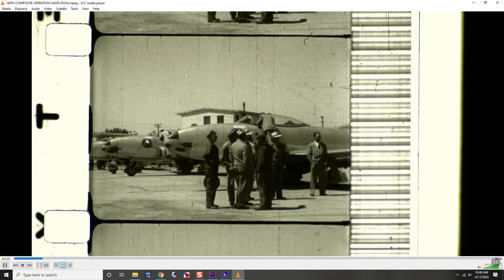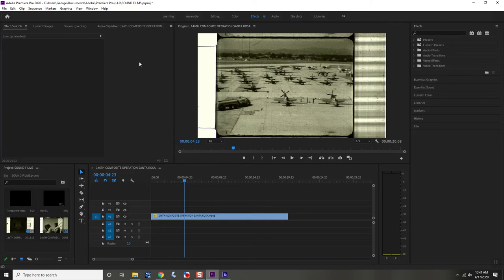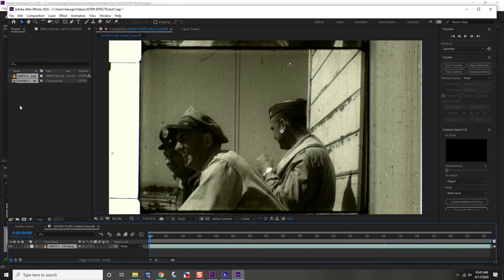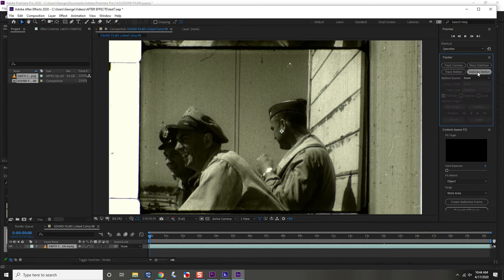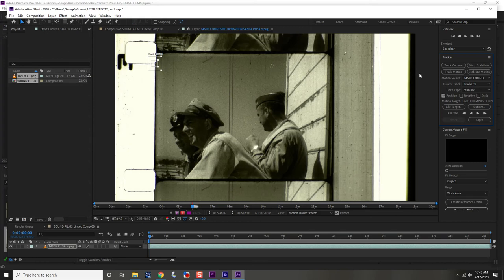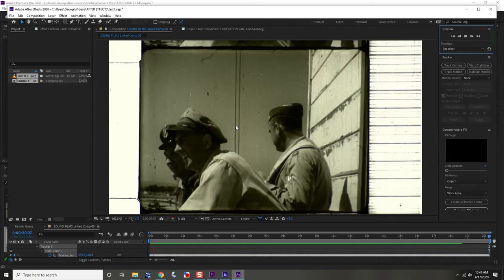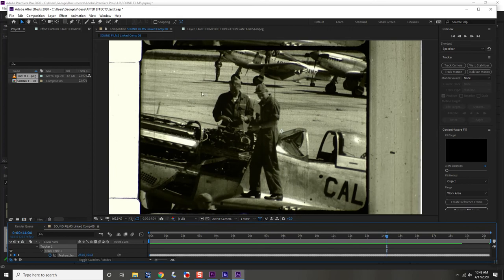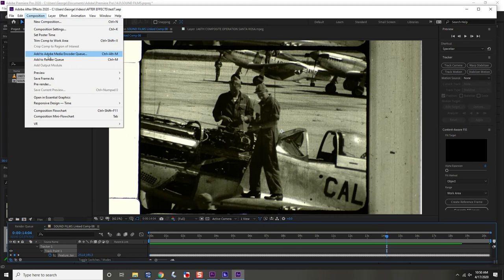STABILIZING ANTIQUE CELLULOID FILM IN ADOBE AFTER EFFECTS 2020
There are a lot of tutorials on stabilizing digital video but none I could find dealing with antique worn out film when I needed to learn this myself. There is a difference between digital video and celluloid film when it comes to stabilization. Digital video stabilizing is necessary when the camera person has a problem keeping the camera steady. Celluloid film stabilization is necessary when the digitized film jitters and jumps because there is a problem with the antique film itself.